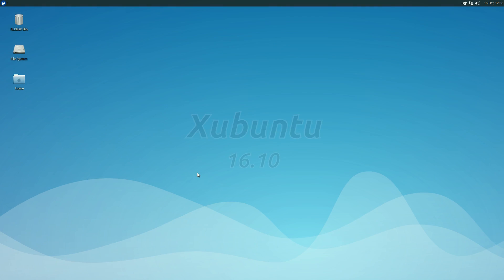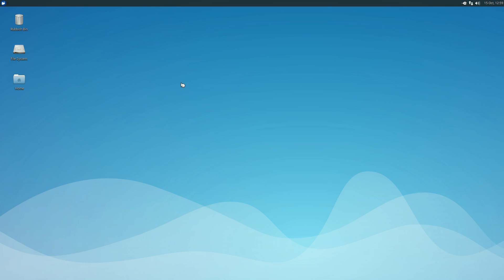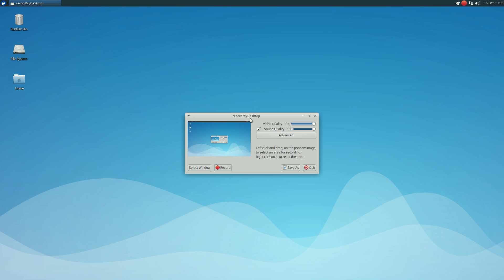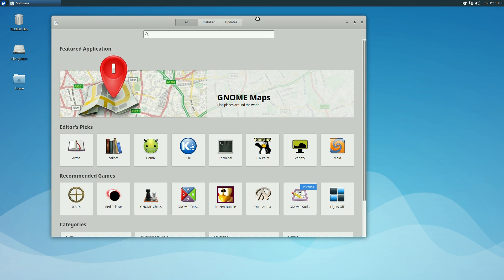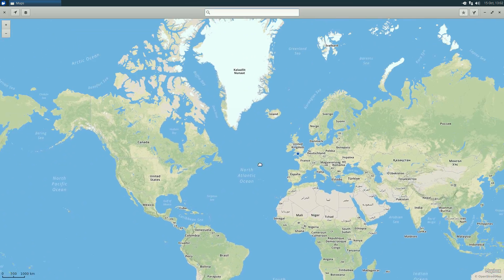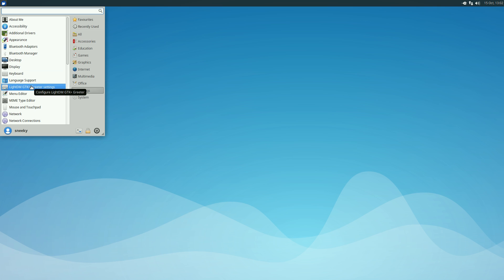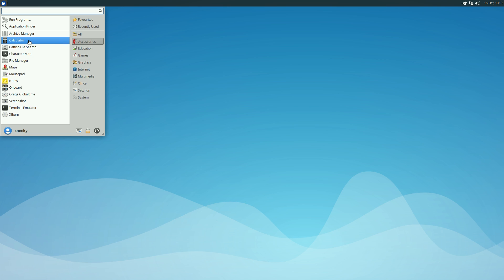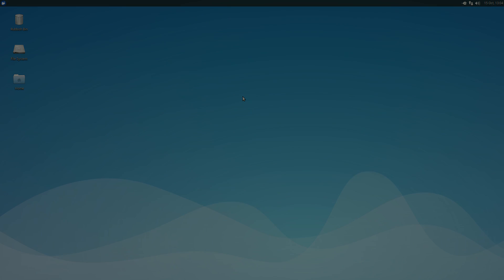Xubuntu 16.10....Love the Mouse..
Here we have a quick run through of the latest release of Xubuntu, and very nice it is to, apart from using the buntu base we have also changed over to GTK3 here too, so no more legacy GTK2 and you can tell by the look and feel of everything, the only down on this one so far is the short stutter on opening the new software centre, but apart from that i love it. It’s dench